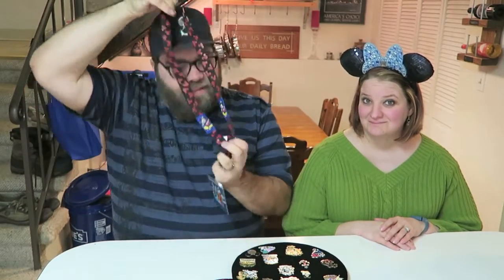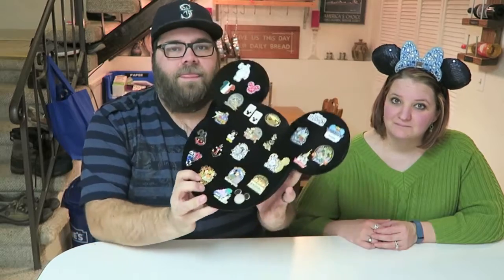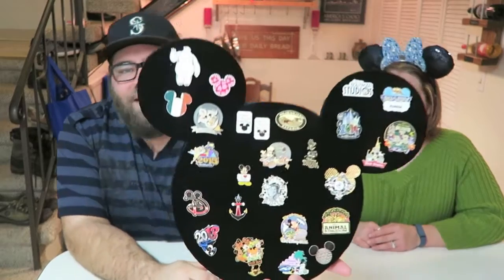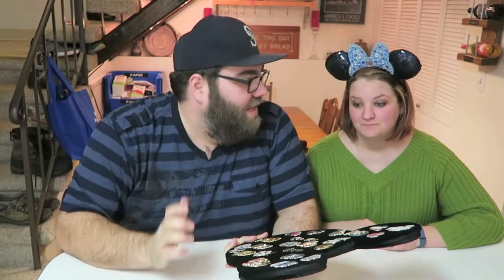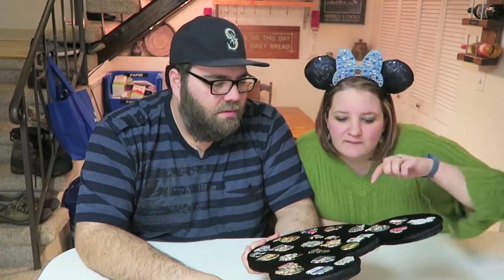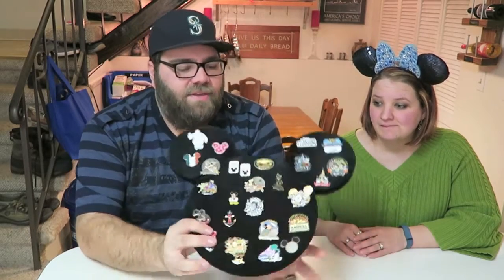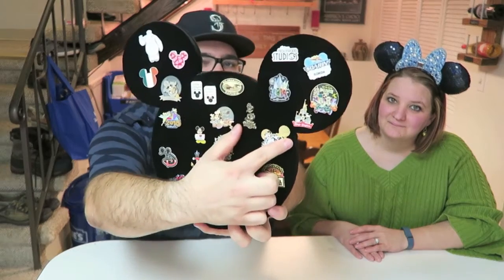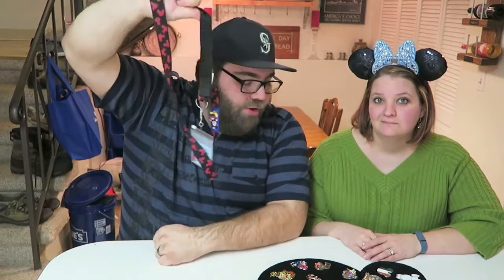DISNEY SOUVENIR TIP!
Here is an awesome Disney souvenir tip that we do and love! This is the perfect way to have specific souvenirs from all of your Disney adventures without breaking the bank!